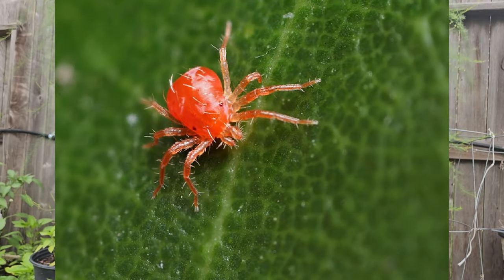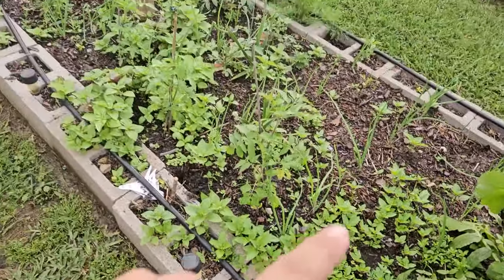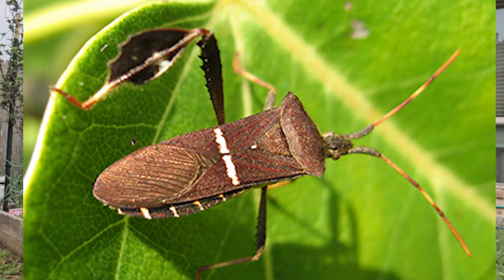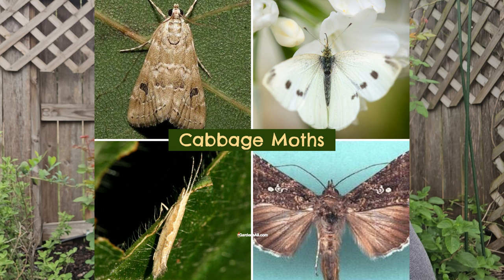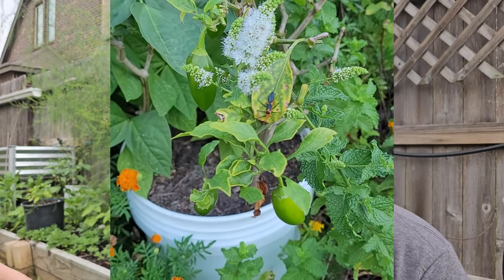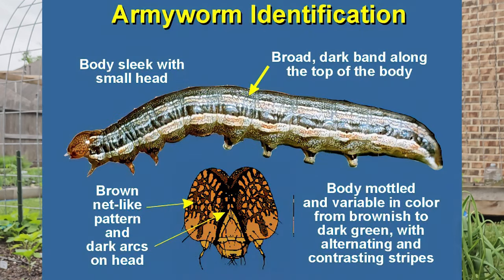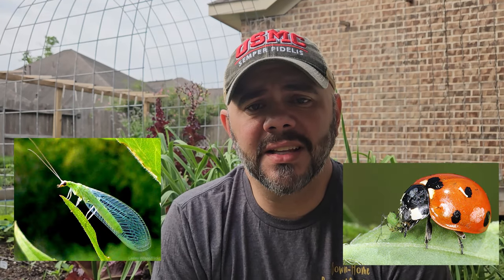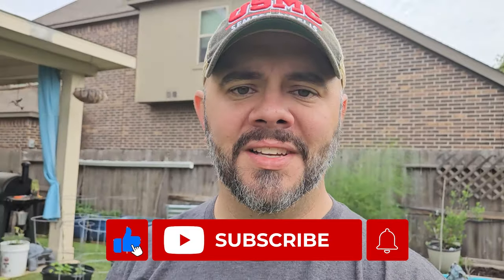Part 2, Plant These Crops to Attract Natural Predators to Common Garden Pests || DHBG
I thought I'd make a part 2 to this topic since I didn't cover all of these on the first video. If you're into organic gardening & companion planting, then you need to watch this video and the first one on this subject. I hope this is helpful to you and your garden.

Companies I support and endorse:
~ Gardening Sleeves
~ Hats – Straw & Baseball / Trucker
~ Shirts & Apparel
~ Gardening Aprons